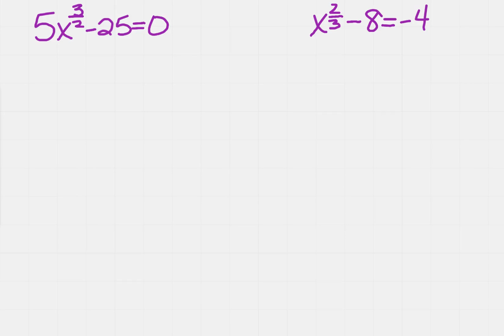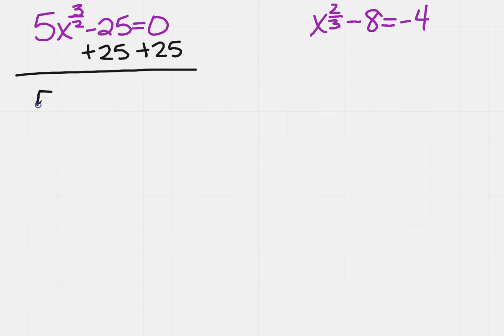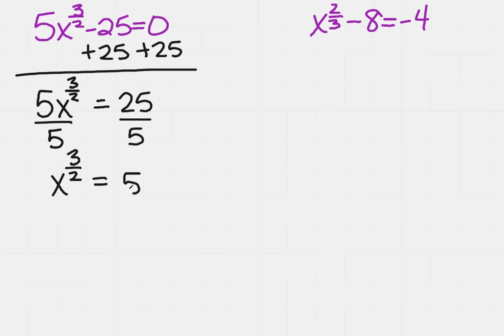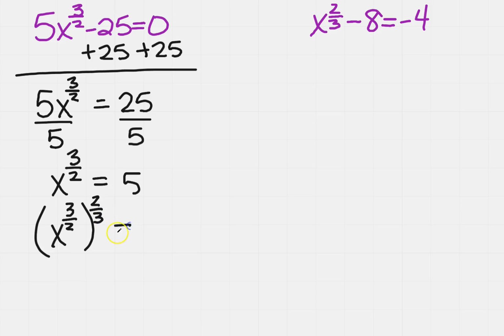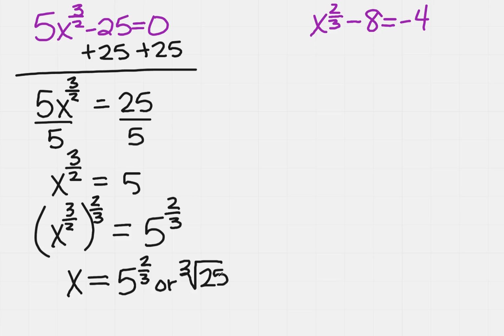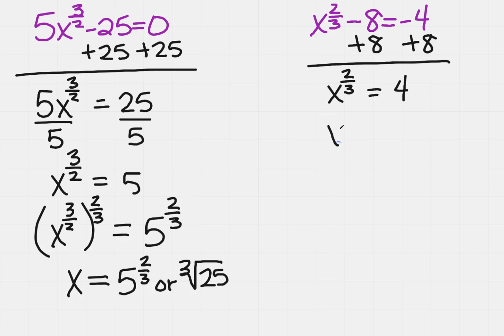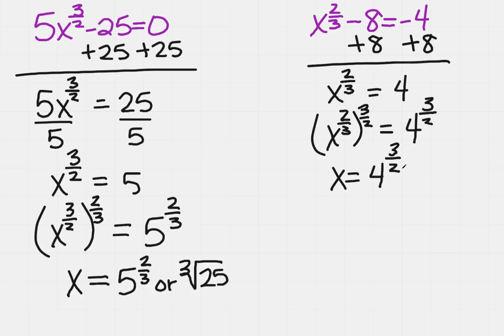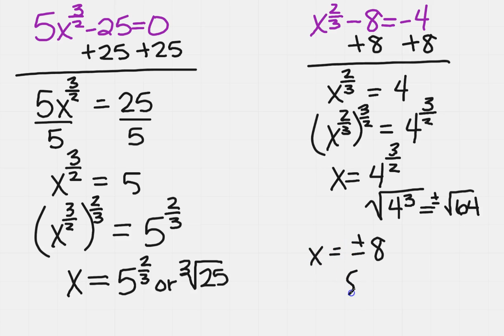Solve Radical Equations 3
Learn how to solve radical equations.